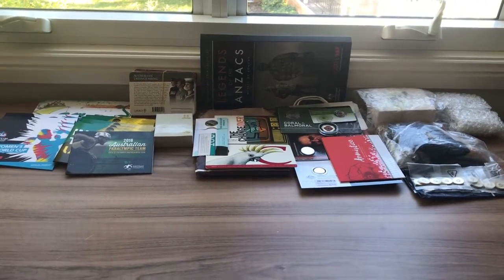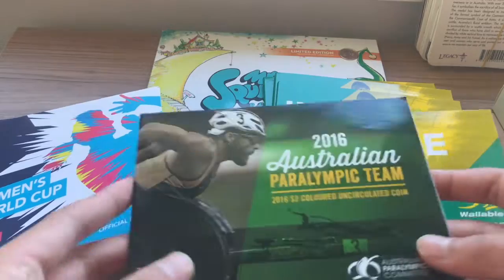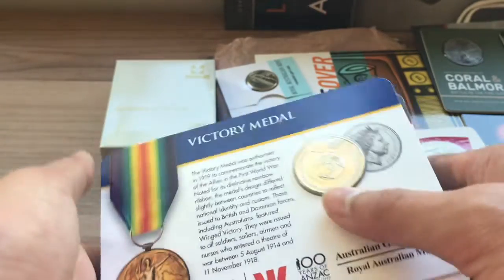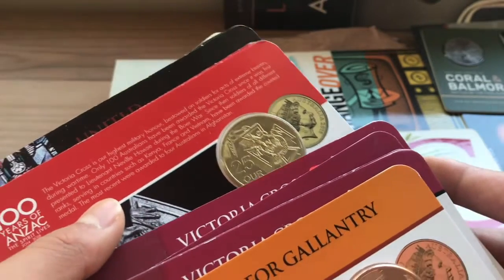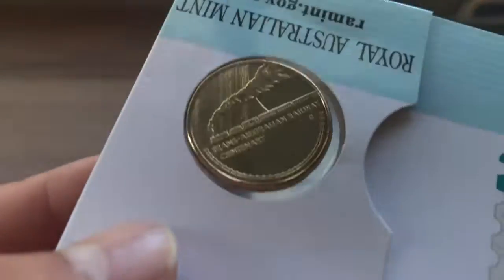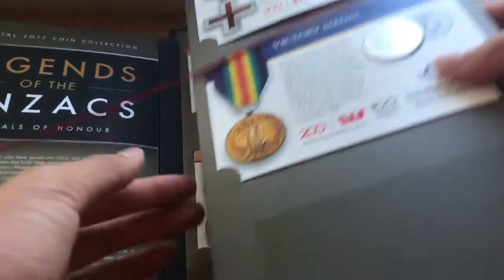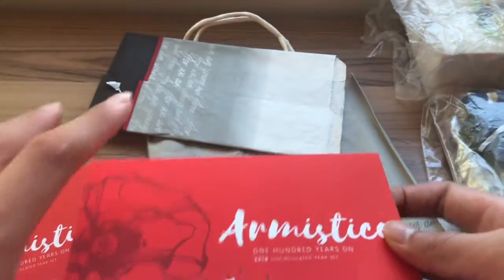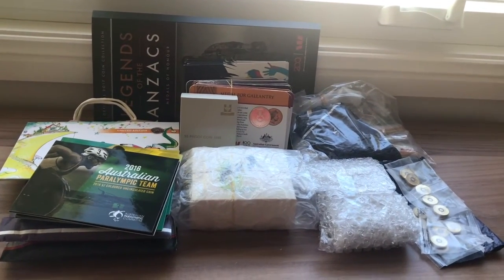My Whole Coin Collection #4 - Carded, Uncirculated and Proof Coin Collection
In this series, 'My Whole Coin Collection', I look at my 4 different coin collections. This video is #4 in the series. I will be looking at my whole carded, uncirculated and proof coin collection.

Australia:
1000x Cardboard Coin Flips
Coin Capsules Multi Size with Foam Inserts
Mini Scale 200g/0.01g
Digital Caliper 150mm
Cotton Gloves x 12
Digital Microscope
Digital Microscope with LCD Screen
Jewellers Loupe 30x Magnification
Renniks Pre Decimal Coin Varieties
Renniks Pre Decimal and Decimal Errors
Renniks Australian and New Zealand Tokens

USA:
Coin Flips 400x Many Sizes
Coin Flips 1000x Many Sizes
Coin Capsules multi size
Mini Scale 200g/0.01g
Mini Scale 500g/0.01g
Jewellers Loupe 40x
Cotton Gloves 24x
2021 Red Book US Coin Values
Digital Microscope
Cherrypickers Guide Volume 1
Cherrypickers Guide Volume 2
6 Inch Digital Calipers